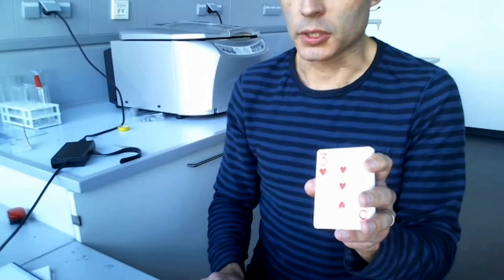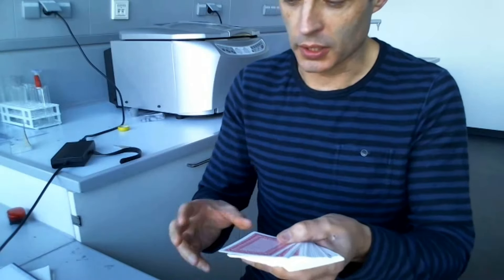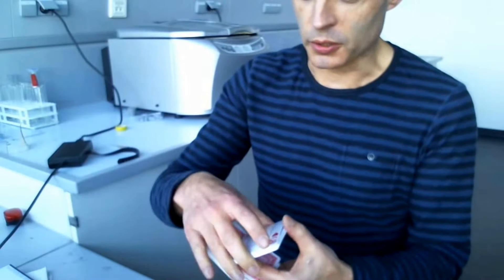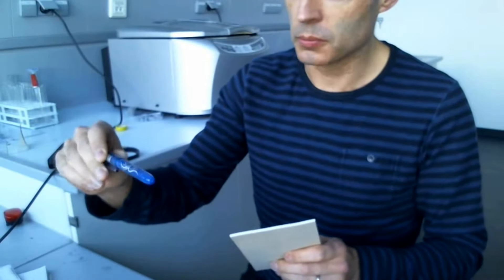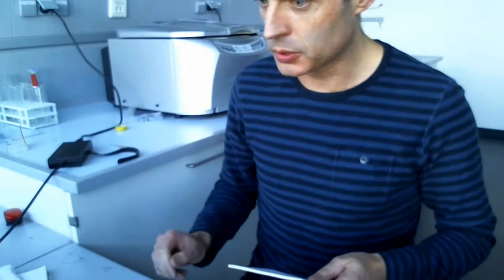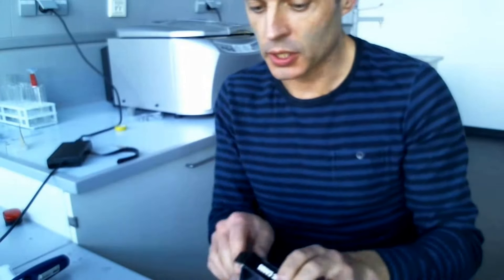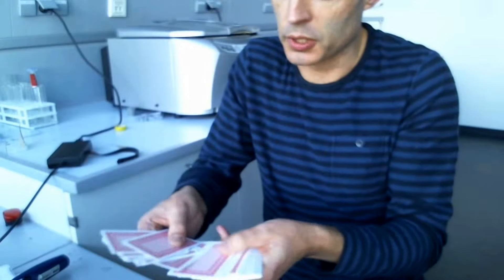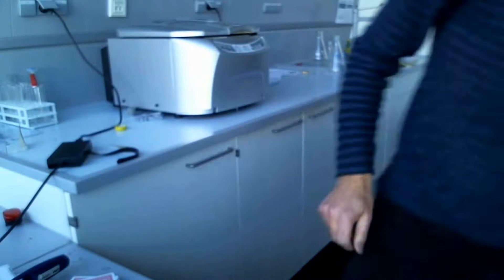My card effect that did not work very well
(I am a less than amateur level) I invented a trick (mostly parts of established ones see scamschool link at end) but it did not go down very well.  I think I put too much in.  My best part failed because supplies did not arrive, but why do you think it did not work?

In text take a new deck, set up a card on the bottom that seems random and is easy to write on (e.g. 4h). DO something to the back of the card (write an X)  Reseal the deck.  Use a Frixion pen to write a prediction (X is on the back of the card), heat it to make it disappear.  For the trick unseal the deck, force the card, write on the card, double lift the card to shake it and "dry the ink" giving the audience a good look at the back of the second card.  Put them back in the deck and in view.  Reveal the prediction by cooling it (has to be considerably below freezing) then reveal the card.

I was not convinced, I think I did too much.